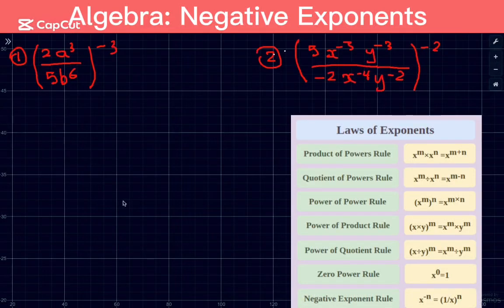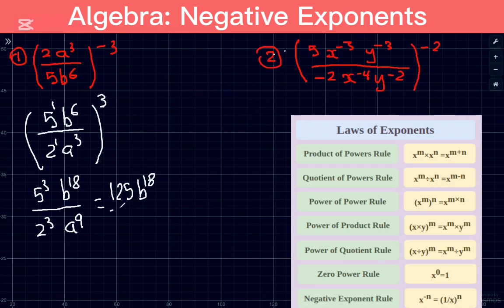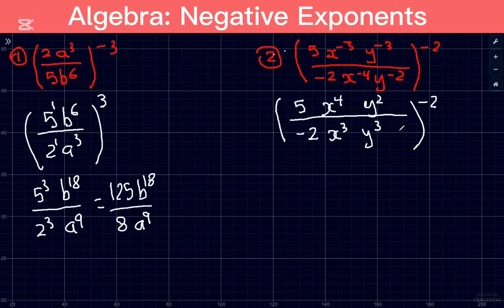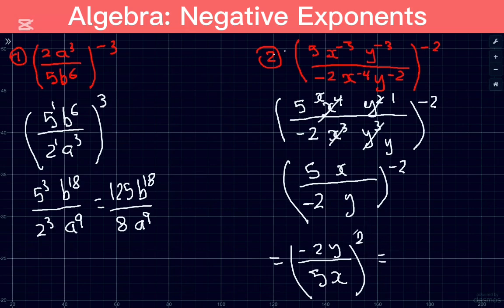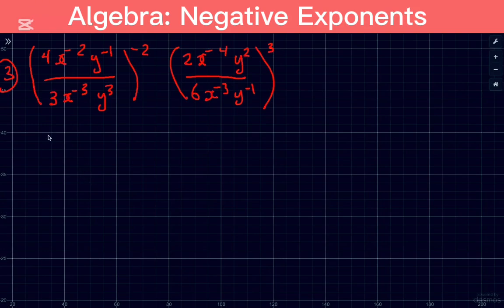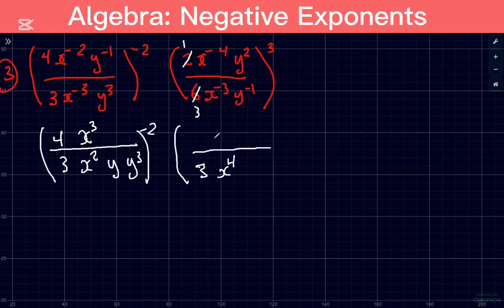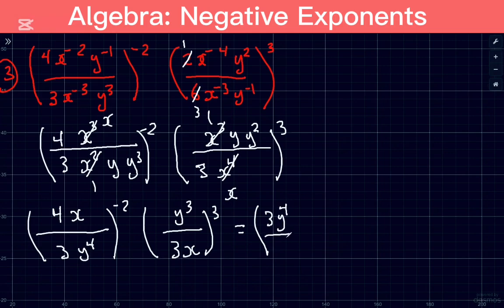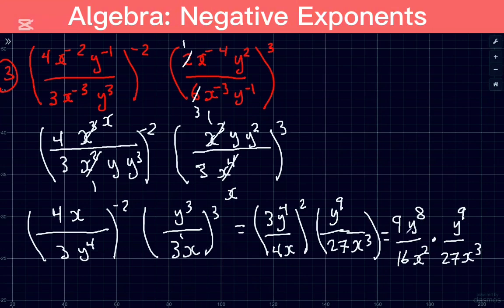Negative Exponents Explained Step by Step | Algebra Made Easy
🔢 Confused about negative exponents? Learn how to simplify expressions with negative exponents in just a few minutes! This easy algebra trick will help you master exponent rules for tests like the SAT, ACT, and high school math exams.

📌 In this video, you'll learn:
✔️ What negative exponents mean
✔️ How to rewrite and simplify negative exponents

📚 Great for:
✔️ Algebra beginners